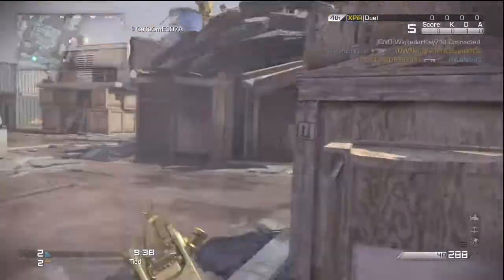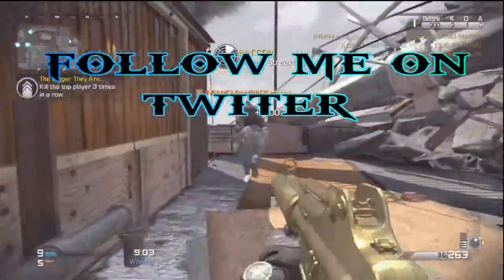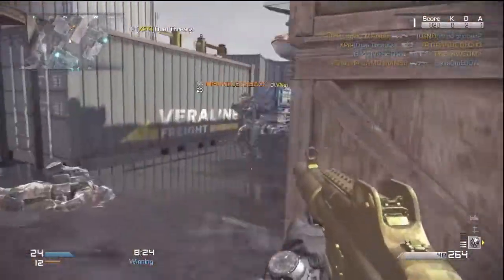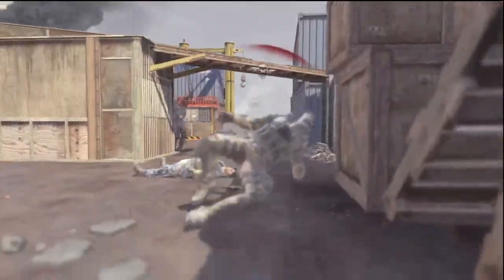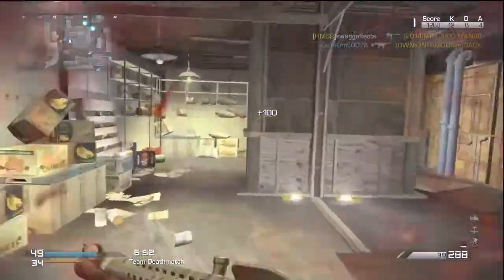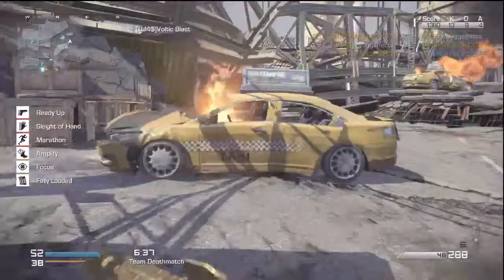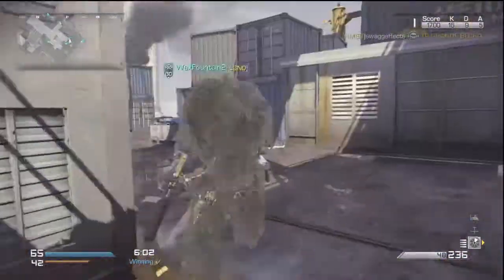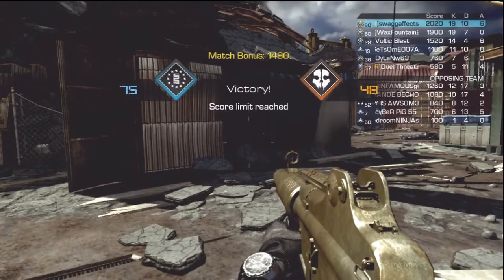Call of Duty: Ghost "COLLISION" K7 Gameplay - (COD Ghosts Devastation)